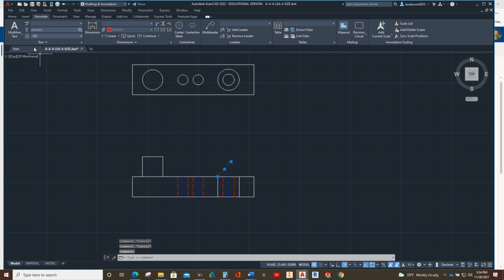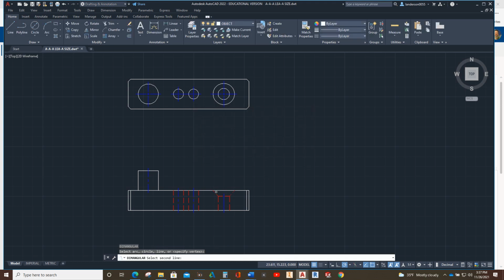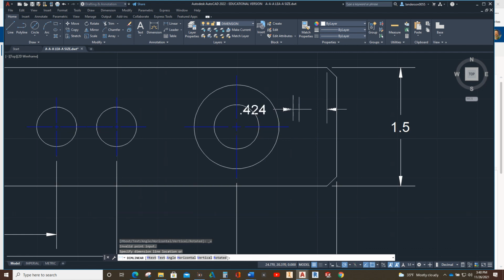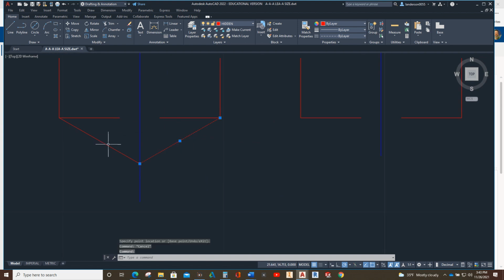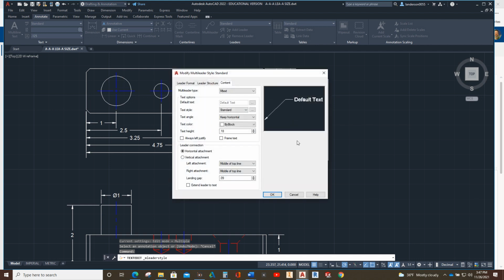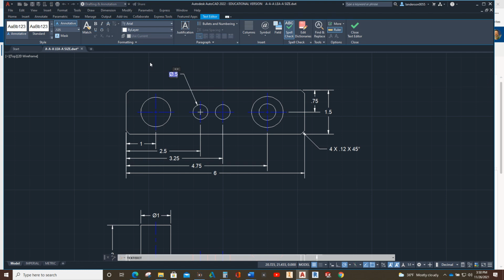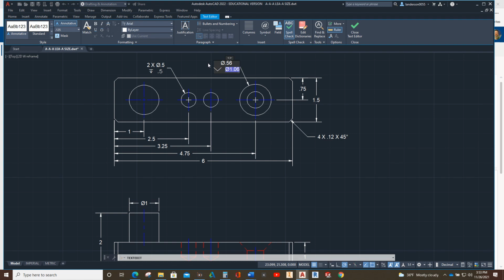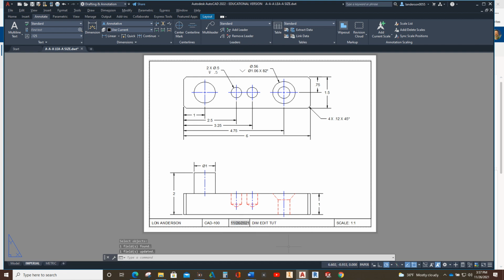How to draw the Chapter 8 Editing Dimension Text Tutorial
Students,
I no longer have access to the file that the book references, and I think it's good practice to draw anyway, so here is a video showing you how to draw the tutorial referenced above.
It is shown on page 8-31 in the textbook Engineering Graphics Essentials with AutoCAD 2022 Instruction.